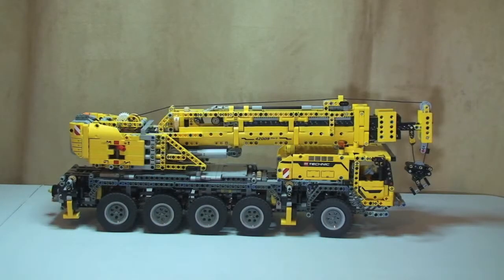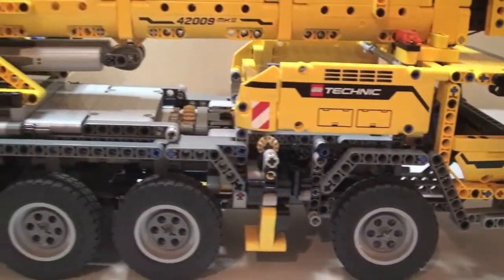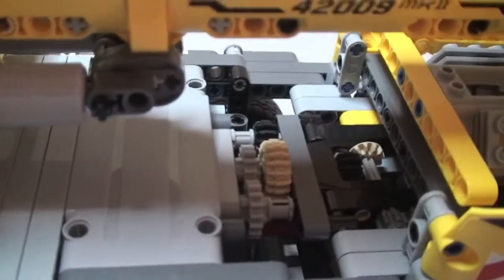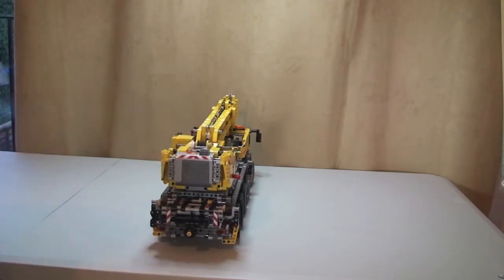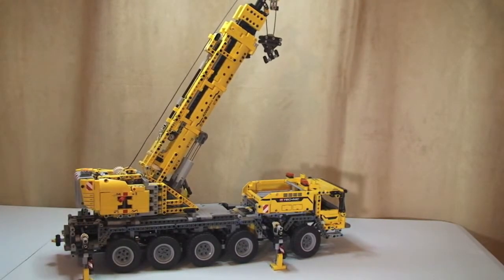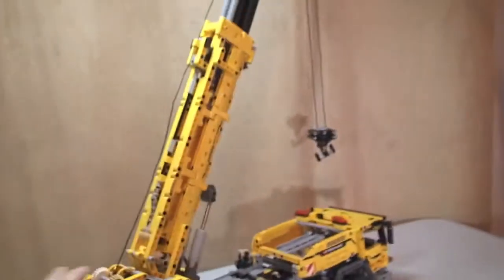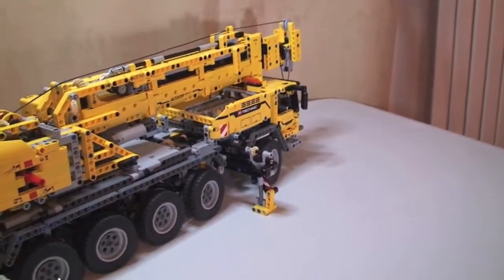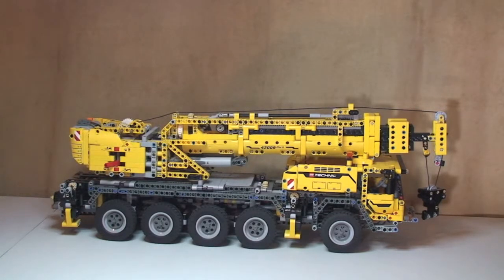LEGO Technic Mobile Crane MK II with Power Functions set 42009